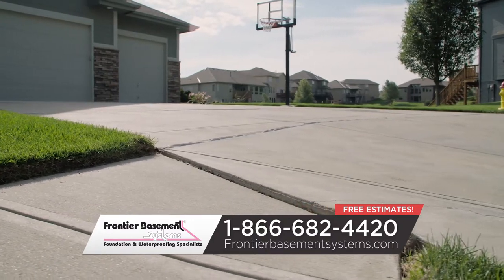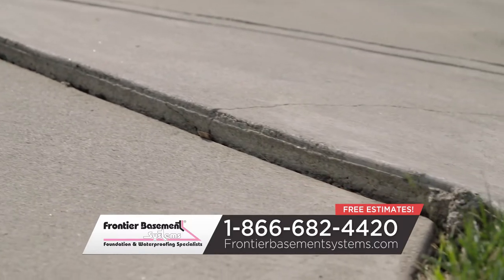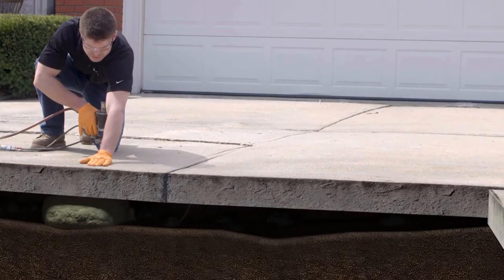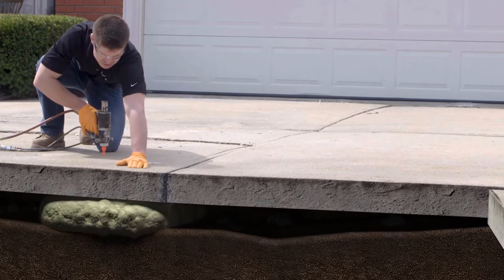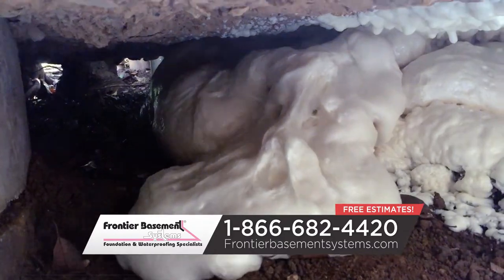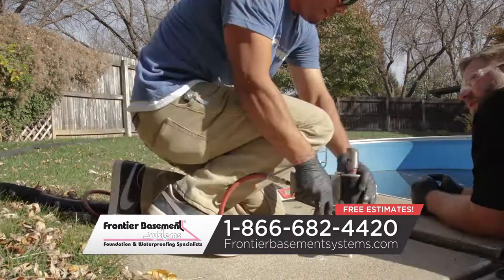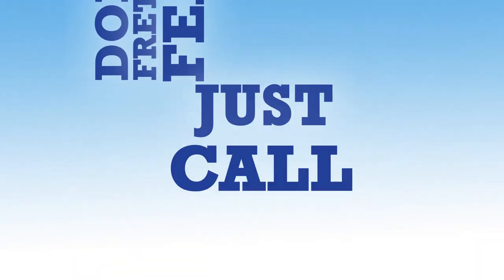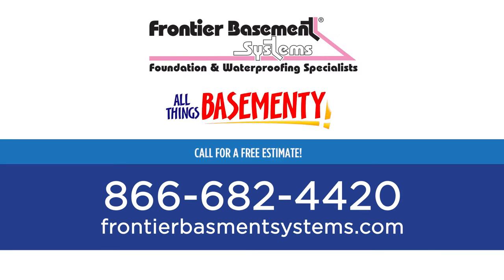PolyLevel Injection | Concrete Repair in Minutes! | Commercial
"Don't replace it, just raise it!"

PolyLevel Concrete Repair to lift and level concrete.
Sidewalks
Driveways
Porches
Steps
Pool Patios
Roads
Slabs